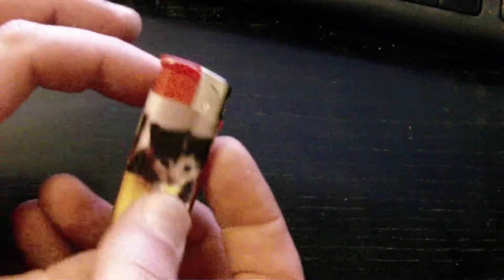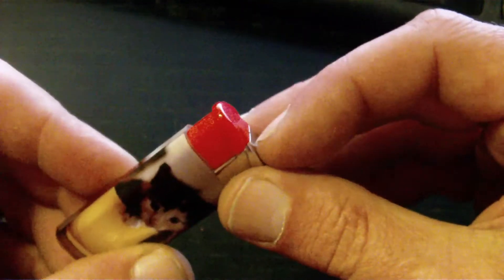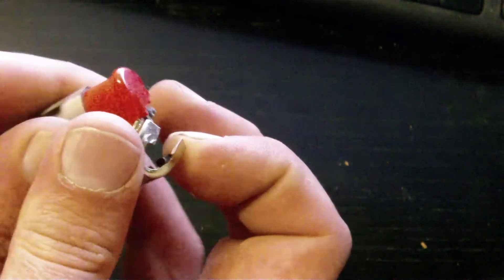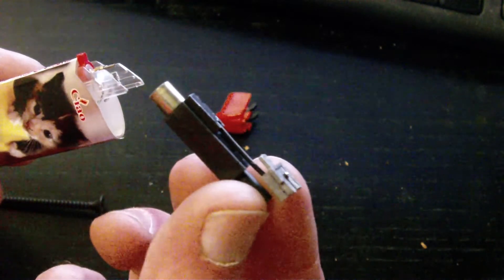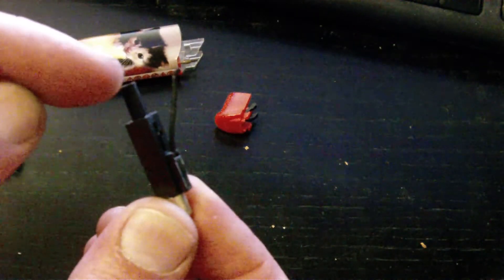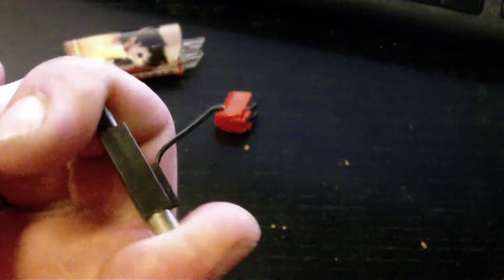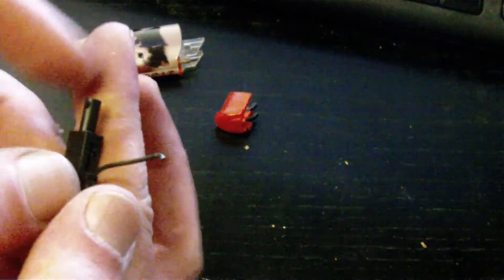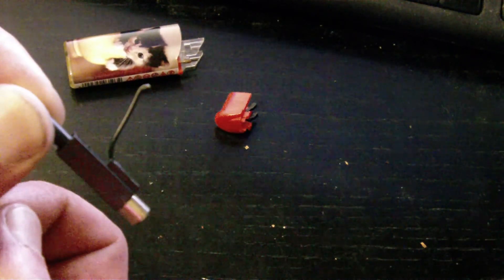Mozzi Zapper Instructions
How to dismantle an electric lighter to get the piezoelectric section out for the treatment of mosquito bites to stop itching and subsequent infections as a result of itching.